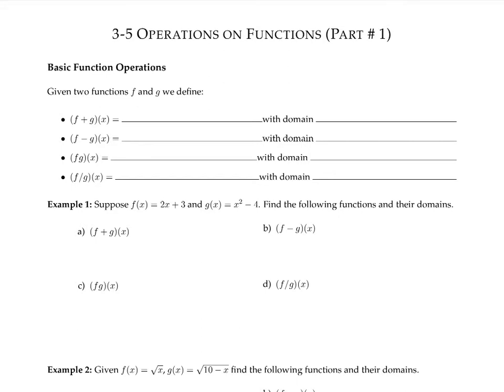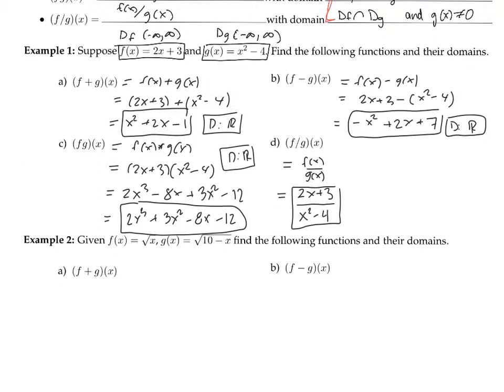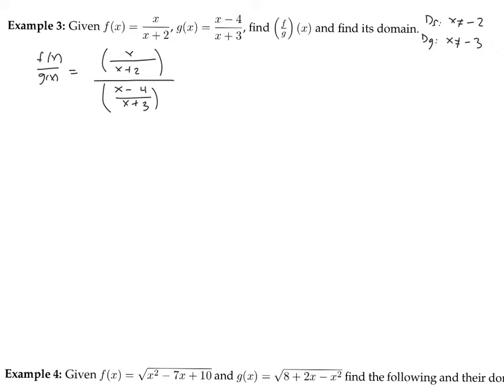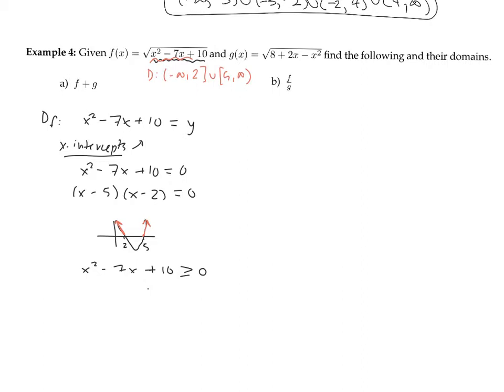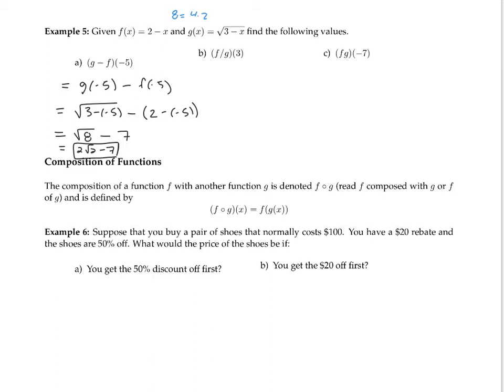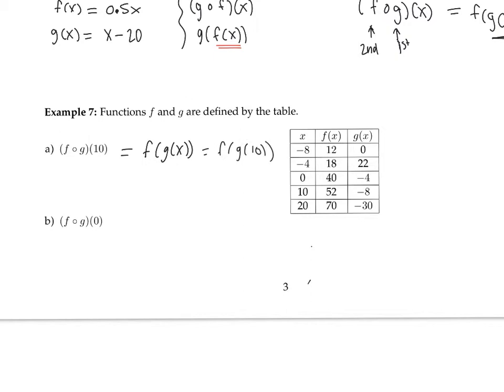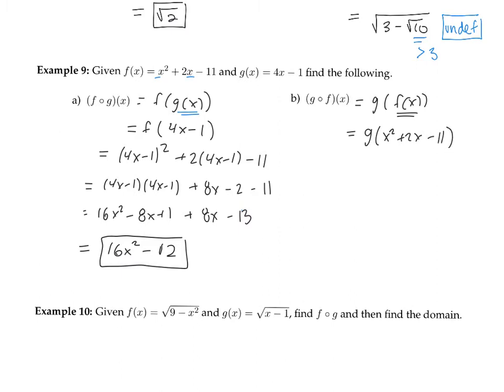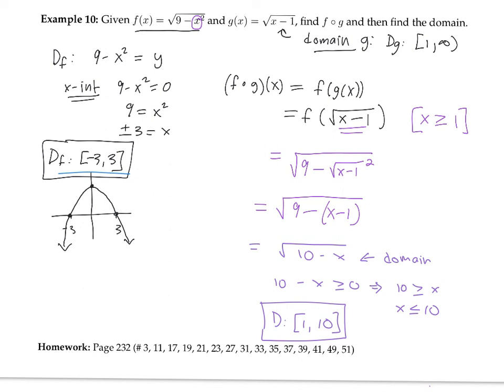3 5 Function Operations 1